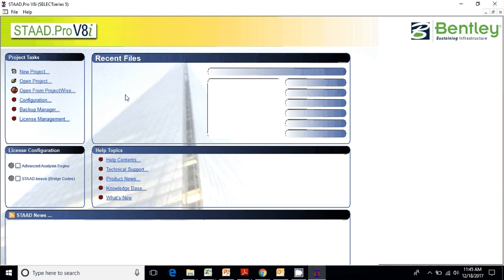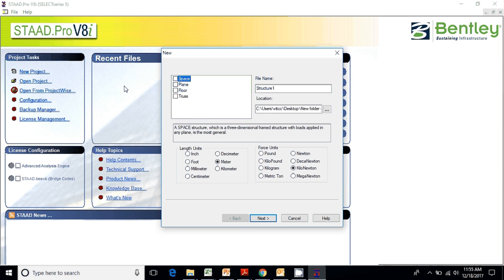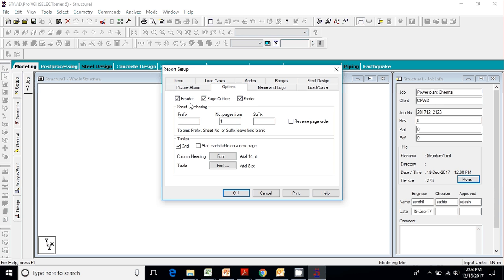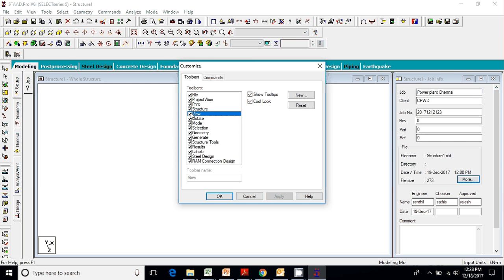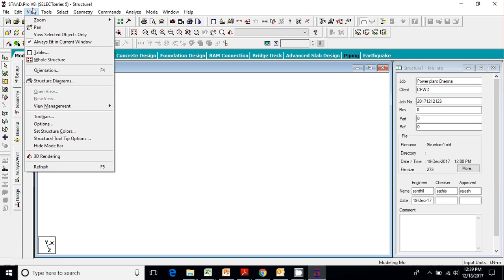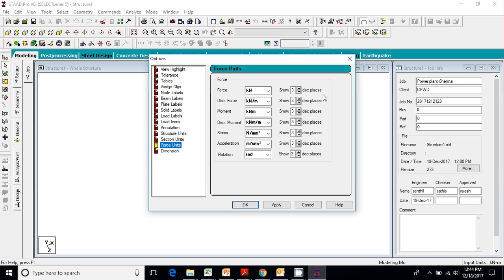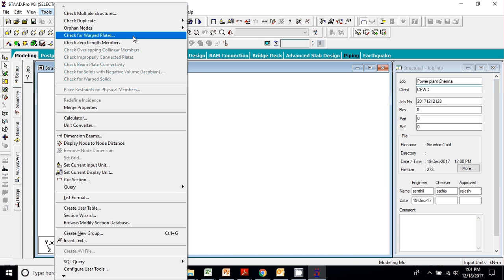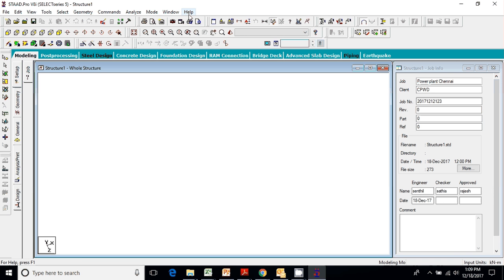Staad basic Gui command Part 1